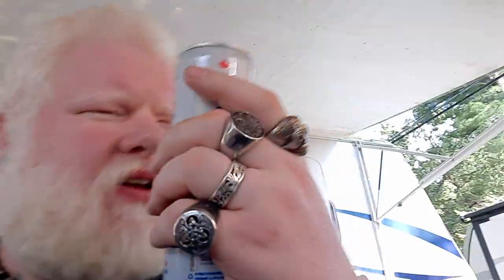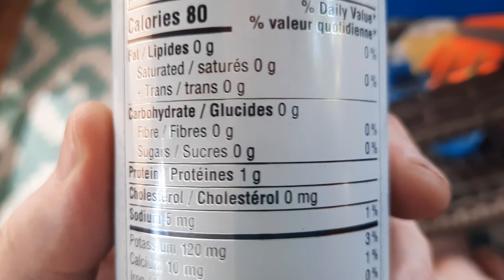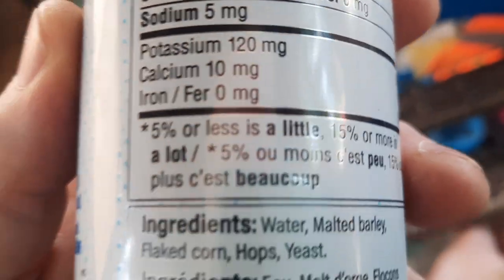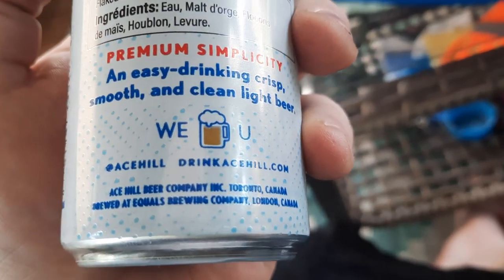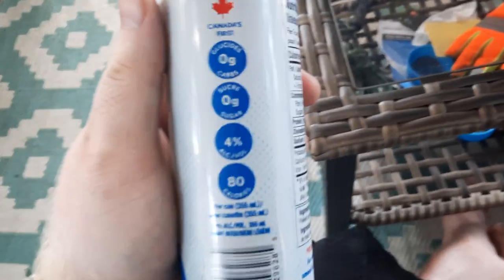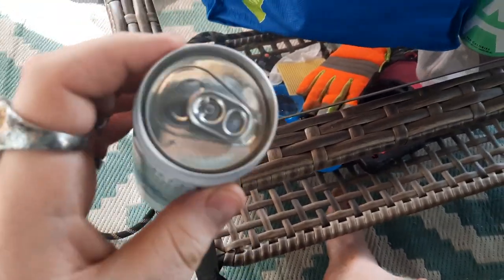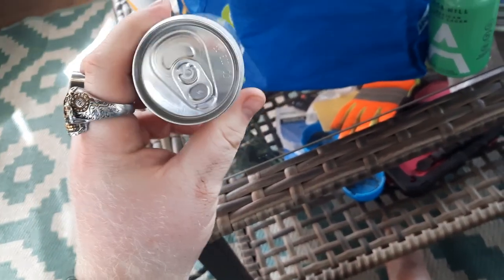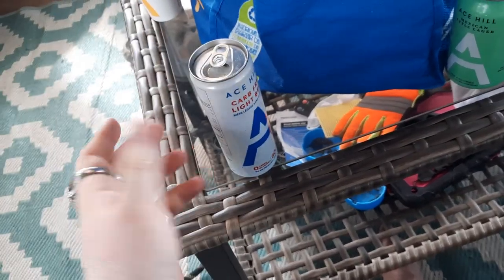Ace Hill No Carb Light Beer : Albino Rhino Beer Review